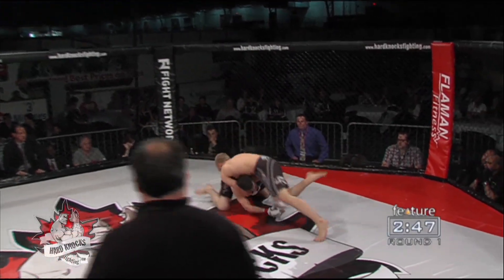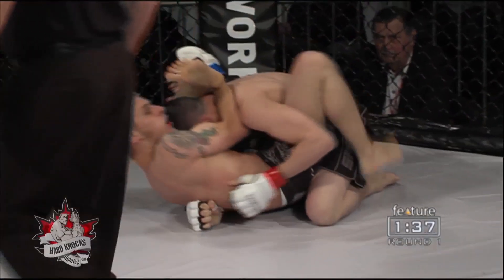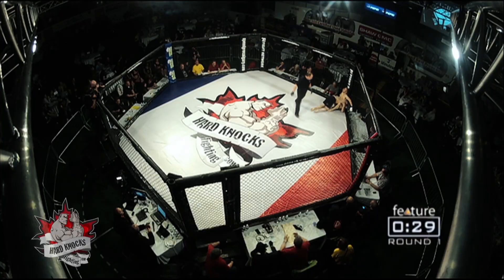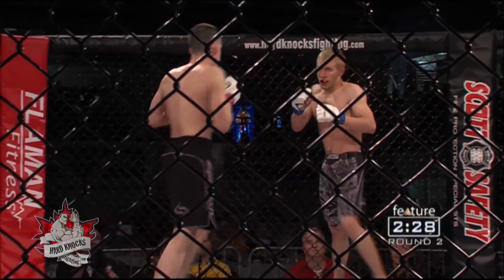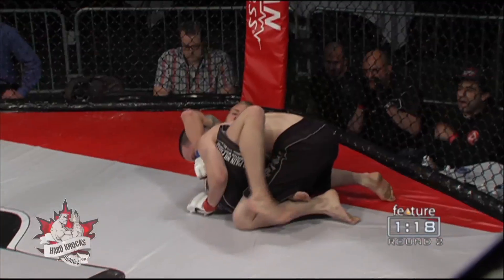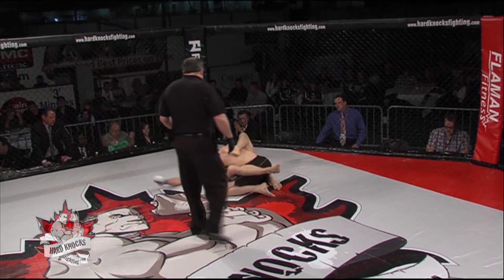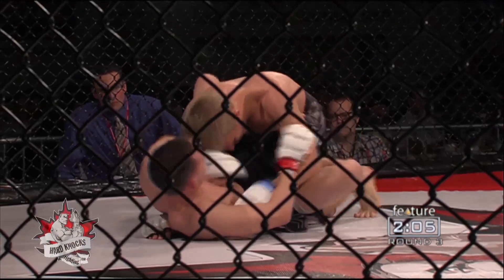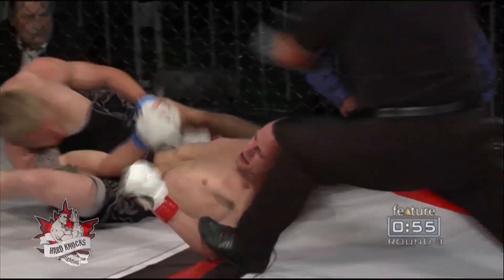Keegan Oliver vs Blake Sigvaldason | MMA | Hard Knocks Fighting | HKFC 23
Professional and Amateur fighters from across North America battle it out in Hard Knocks' cage. Keegan Oliver vs Blake SigvaldasonKeegan Oliver vs Blake Sigvaldason